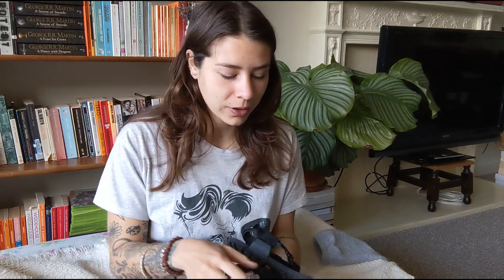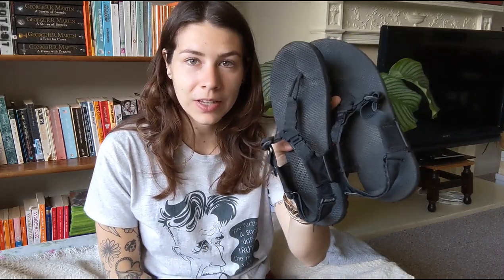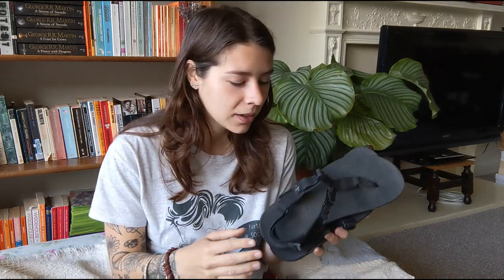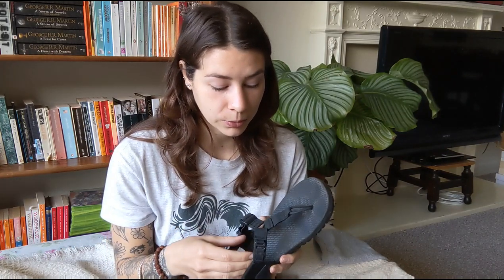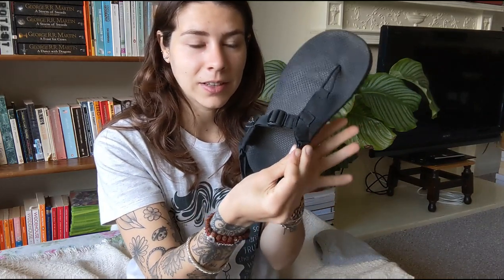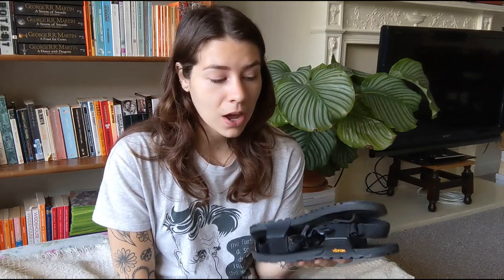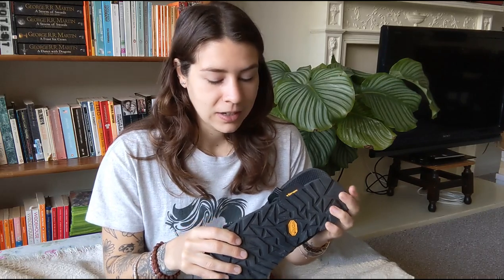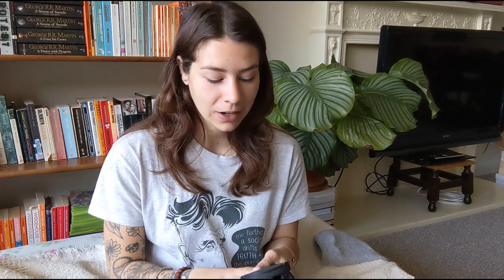BEDROCK CAIRN ADVENTURE SANDAL REVIEW minimalist, barefoot shoes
In this video I review my Bedorck Cairn Adventure Sandals after having them for a year. I break my reviews down into 4 catagories:
0:00 Introduction
1:15 Vegan-ness
1:47 Sustainability
2:20 Quality
4:46 Fit
5:48 Cost

I really hope you enjoyed this video and found it helpful. Again, I am not affiliated with any of the companies who I review, I spent my own money and provide this content to help other make better consumer choices in an effort to be more sustainble.

You can find me over on facebook and the links to these sandals the the UK selling site below. Have a beautiful day and stay kind.